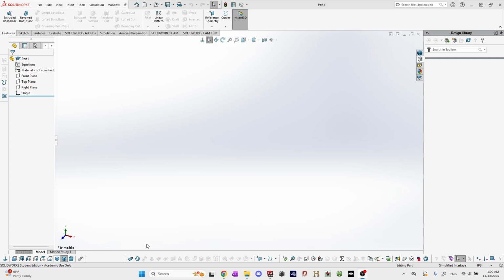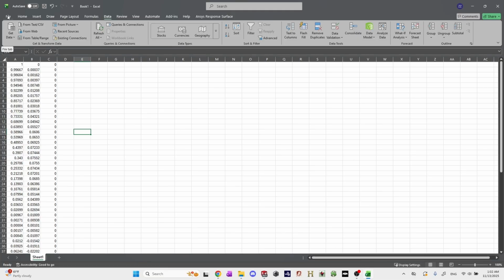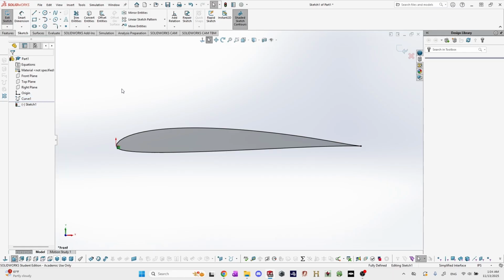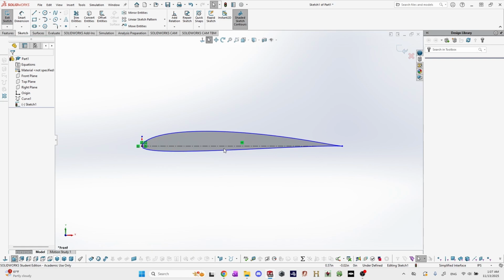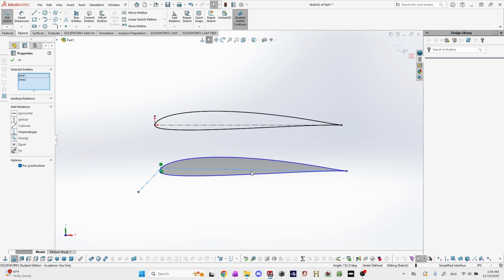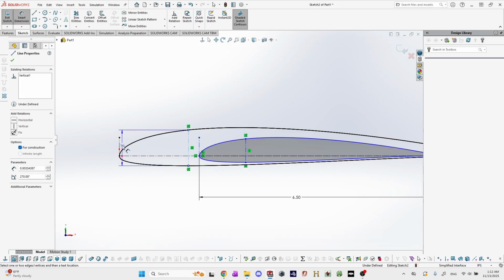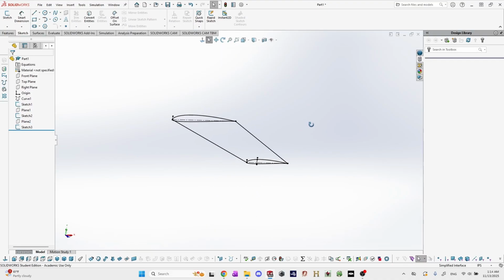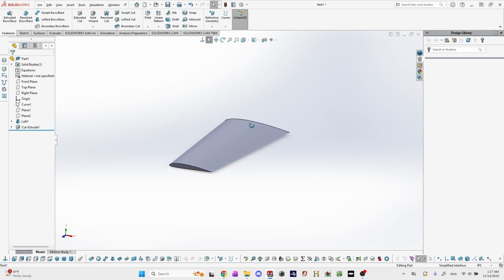How to make a wing in SolidWorks (untapered/tapered)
This video will cover creating both tapered and straight/untapered wings in SolidWorks. We'll use Lofted Boss/Base as well as covering how to convert airfoil coordinates from a .dat file to a tab delimited .txt file in Excel to use in CAD.

Chapters:
0:00 - Downloading airfoil coordinates
0:57 - Converting to .txt delimited in Excel
3:10 - Importing coordinates into SolidWorks
3:46 - Airfoil sketch
7:40 - Untapered wing (boss/base extrude)
8:00 - Tapered wing (loft)
15:54 - Conclusion